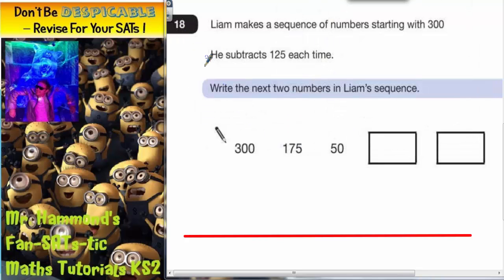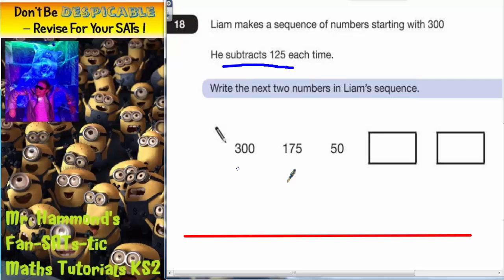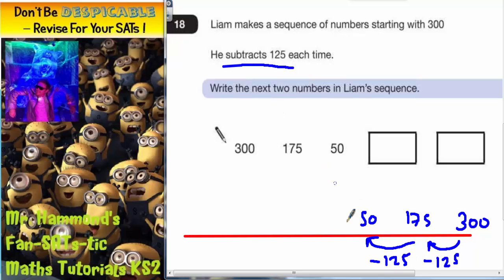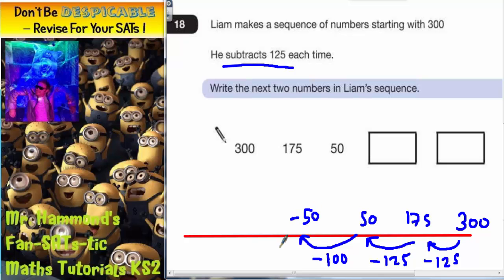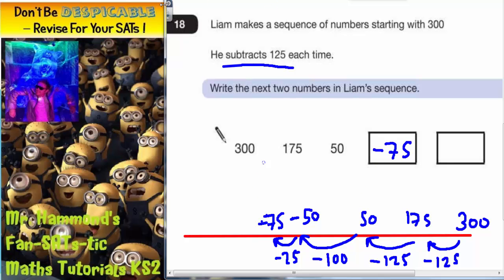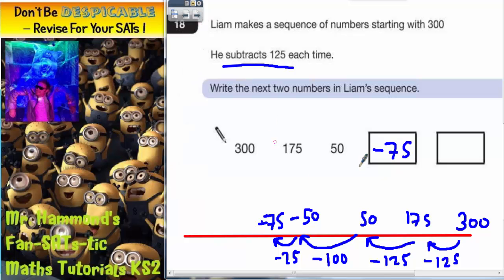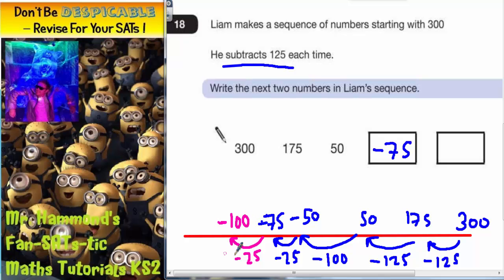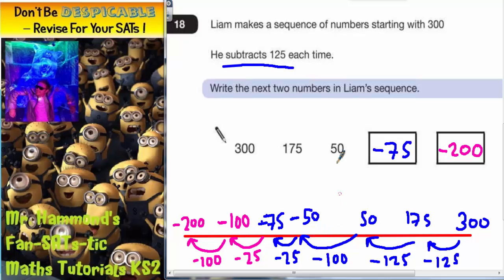Maths KS2 SATS 2010A Q18 ghammond